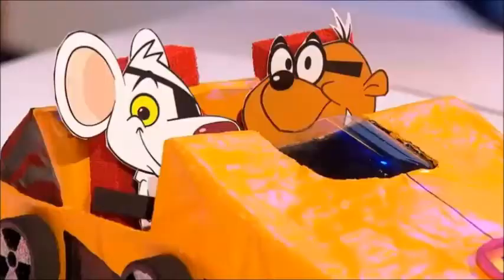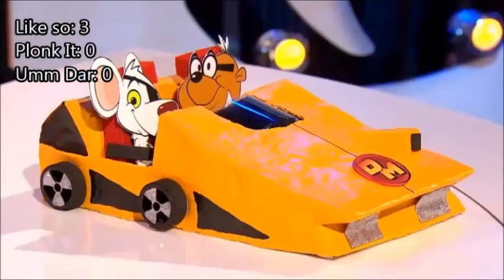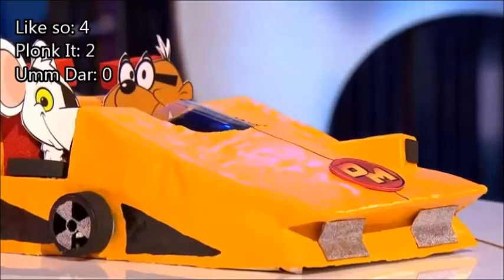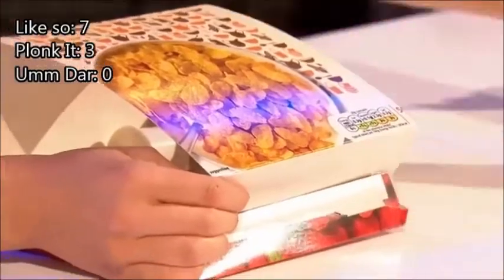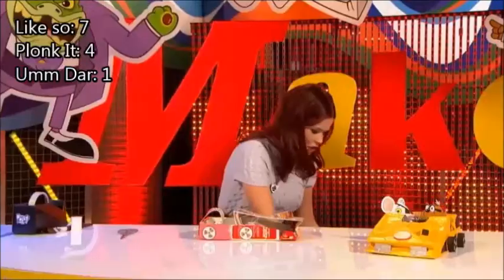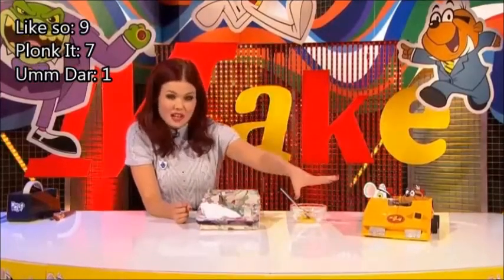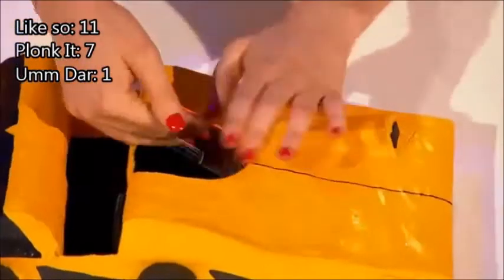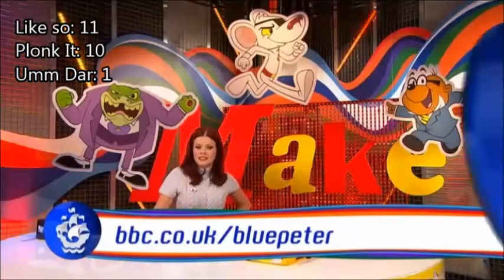Danger Mouse the days!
Danger Mouse car being made on Blue Peter.  Presenter does errrr amazing work.